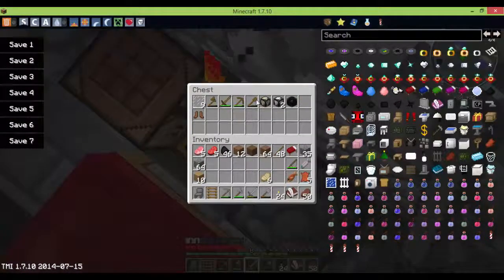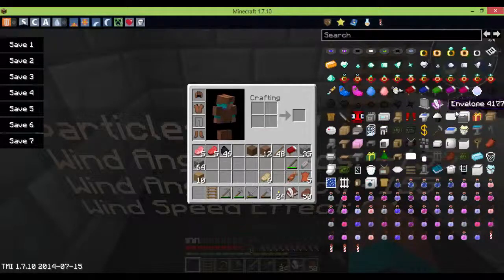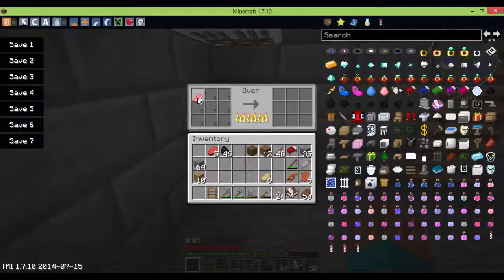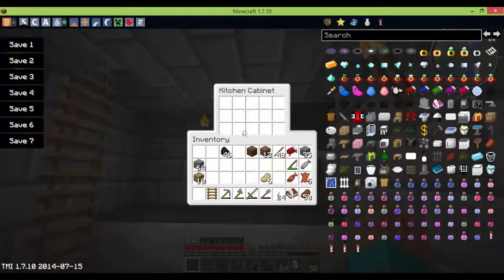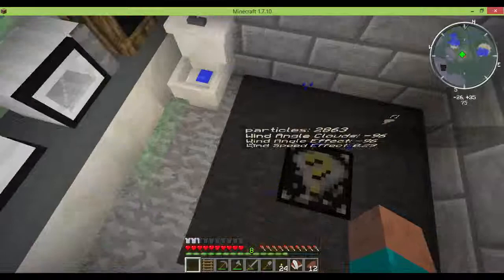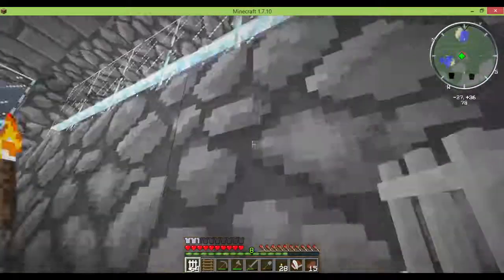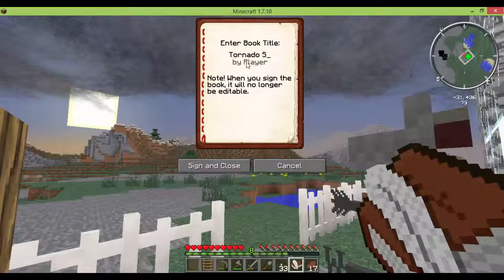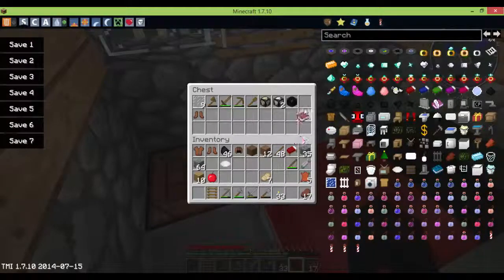Minecraft Tornado Survival S1 E6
Today, we play around with the Furniture Mod!